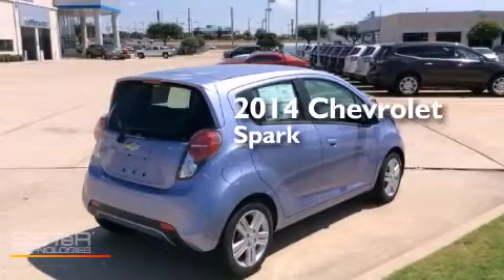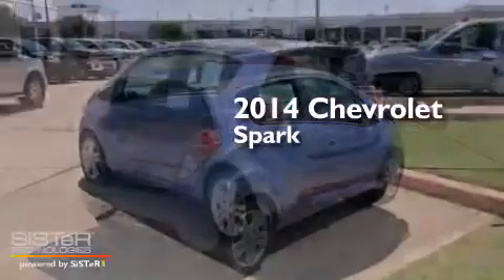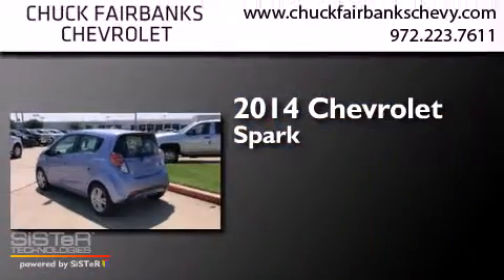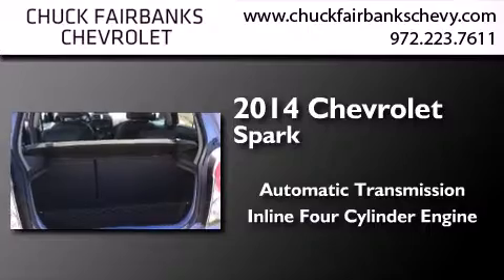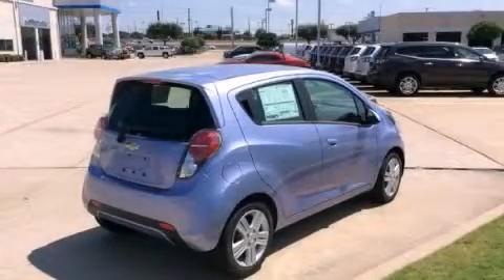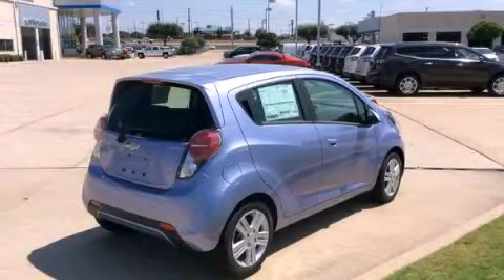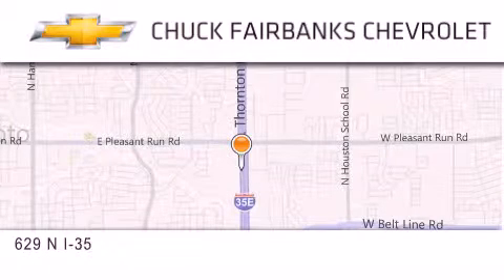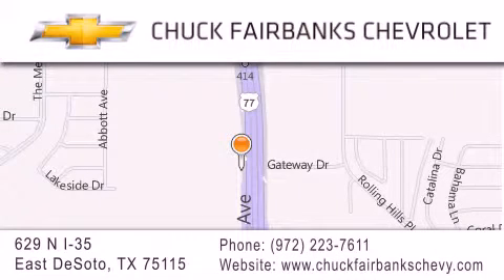2014 Chevrolet Spark Desoto Arlington Mesquite TX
We've been honored to serve the DeSoto TX area , we promise that your experience at our dealership will exceed your expectations ! Year : 2014 Make : Chevrolet Model : Spark Engine : Ecotec 1.2L DOHC 4-Cyl MFI Engine Trans . : Automatic Exterior : Purple Miles : 2 Interior : Gray Stock : EC576085 Chuck Fairbanks Chevrolet 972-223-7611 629 N. I-35 East DeSoto , TX 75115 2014 Chevrolet Spark DeSoto TX